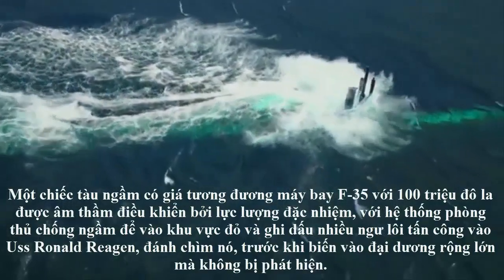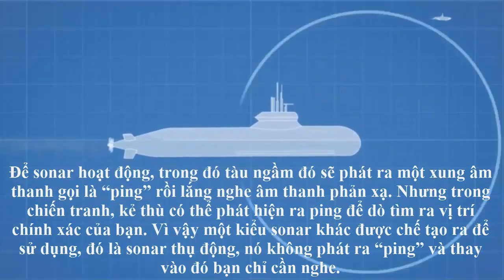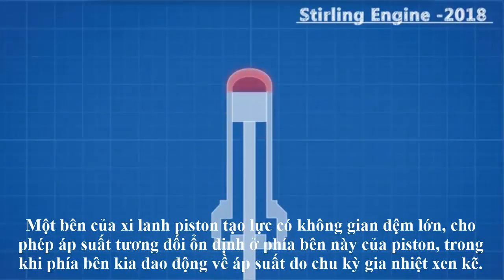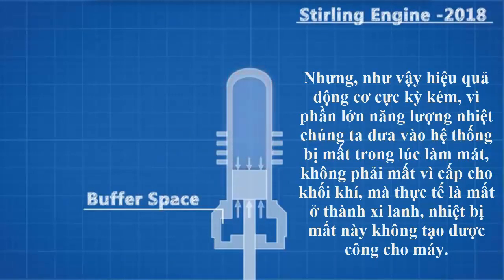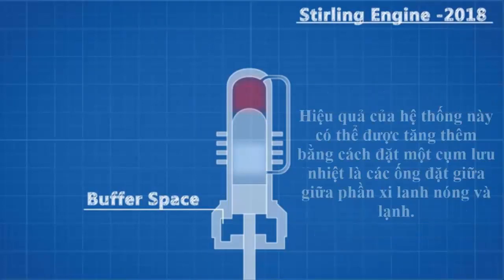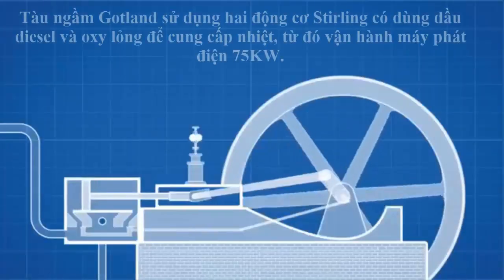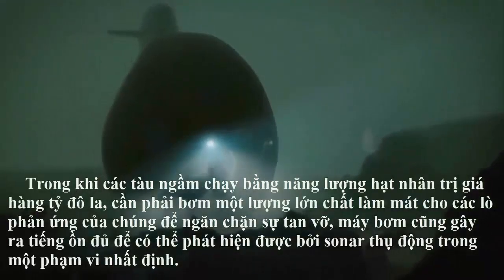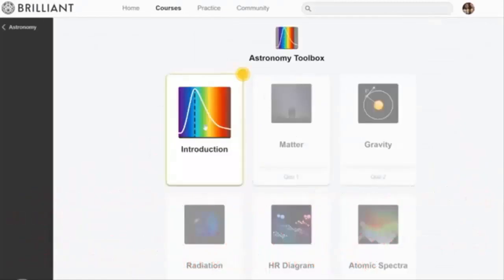Tìm hiểu động cơ Stirling - Phần 13 - Sự lợi hại của tàu ngầm có dùng động cơ Stirling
- Động cơ Stirling ra đời hơn 200 năm vẫn còn được nghiên cứu ứng dụng.
- How a Single Swedish Submarine Defeated the US Navy
- Tàu ngầm dùng động cơ Stirling chạy máy phát điện.
- Tìm hiểu về động cơ Stirling.